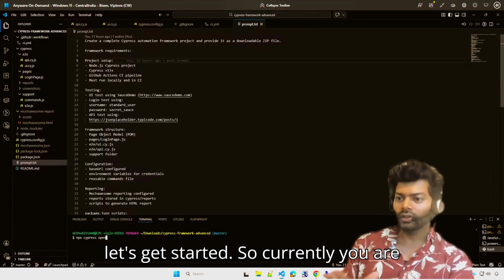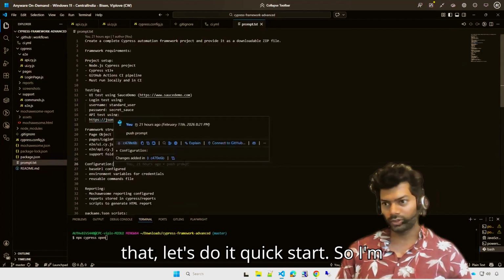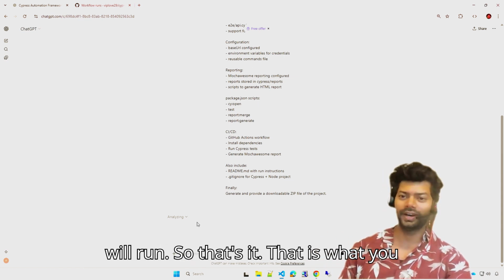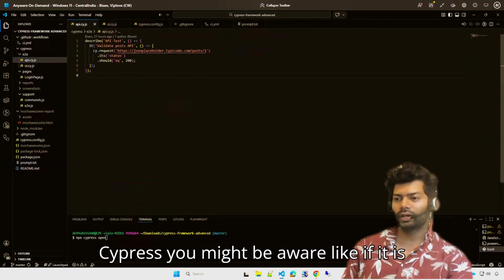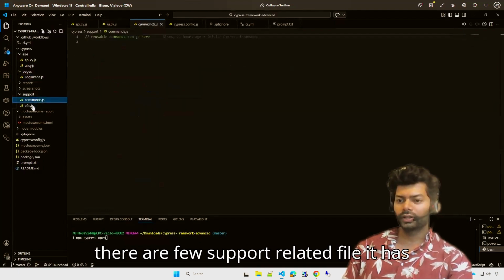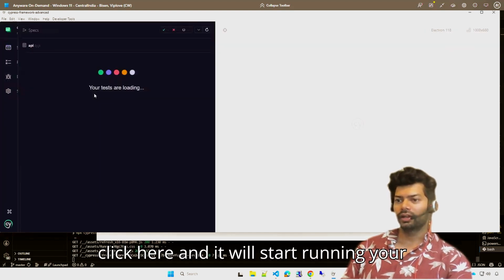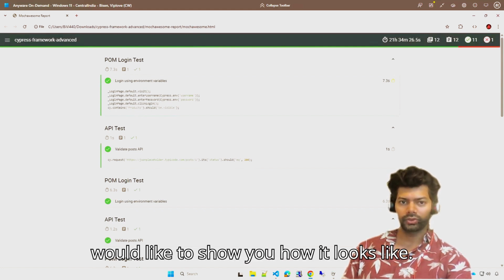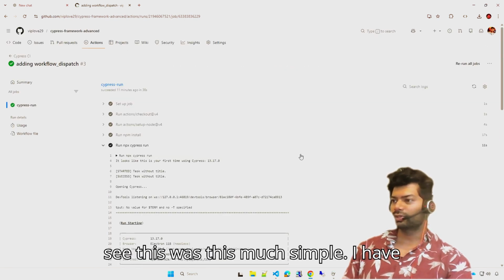Zero to Cypress Automation Framework in 5 Minutes | AI +POM + CI/CD + Reporting | QA SDET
In this video, we build a complete Cypress Automation Framework from scratch using:

✔ Cypress v13+
✔ Page Object Model (POM)
✔ UI Test (SauceDemo Login)
✔ API Test (JSONPlaceholder)
✔ Environment Variables
✔ Reusable Custom Commands
✔ Mochawesome Reporting
✔ GitHub Actions CI/CD Pipeline

This framework is production-ready and works both locally and in CI.

📂 Project Features

Clean folder structure

Page Object Model implementation

Base URL configuration

Environment-based credentials

JSON + HTML test reports

CI pipeline for automated execution

🧪 Test Scenarios Covered
UI Test

Login to SauceDemo using standard_user

Validate successful login

🛠 Commands Used
npm install
npm run cy:open
npm test
npm run report:merge
npm run report:generate

💡 If you want more advanced Cypress tutorials like:

Docker integration

Parallel execution

Allure reporting

TypeScript framework

Advanced CI/CD

cypress
cypress automation
cypress framework
cypress tutorial
cypress pom
page object model cypress
cypress reporting
mochawesome
cypress ci cd
github actions cypress
cypress api testing
cypress ui testing
automation testing
qa automation
test automation framework
cypress v13